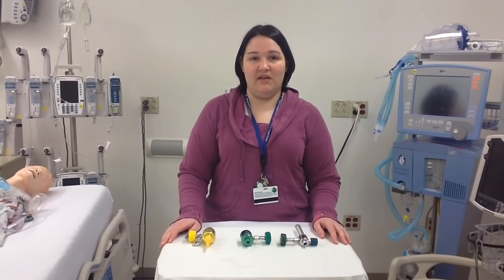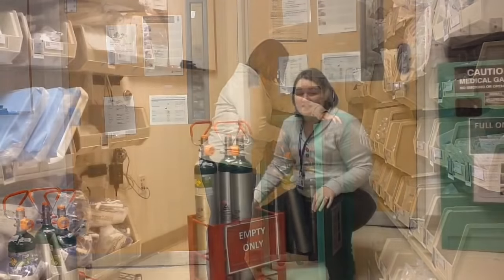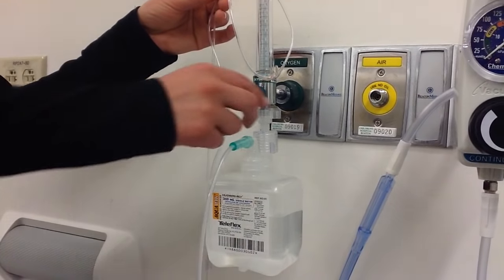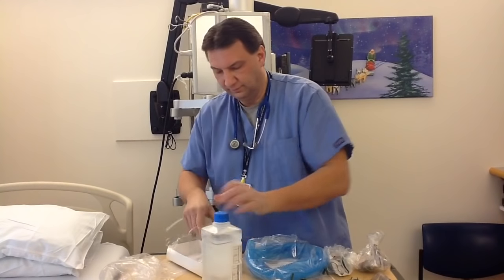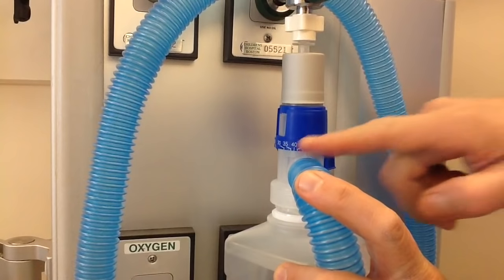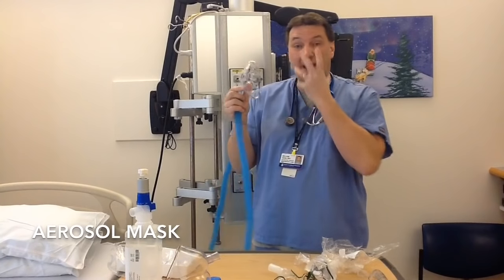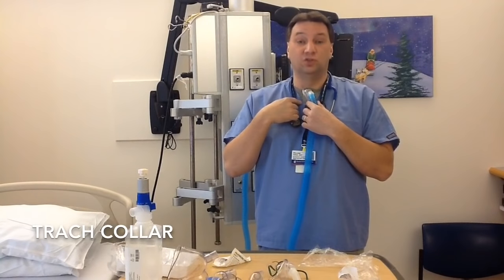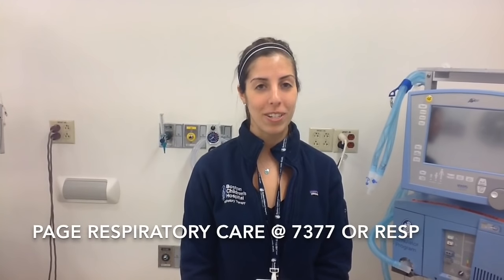Oxygen Delivery Devices